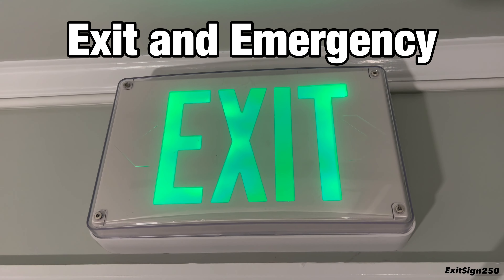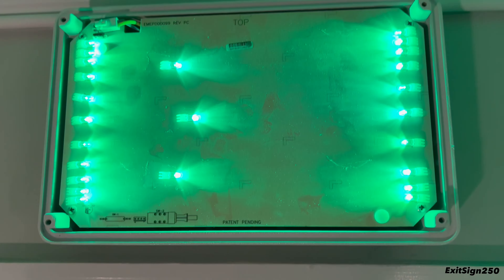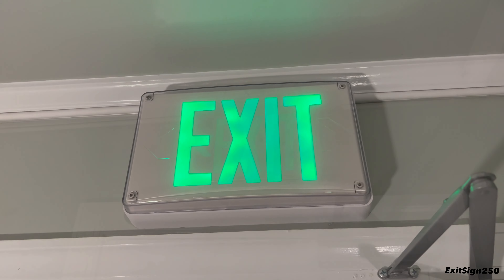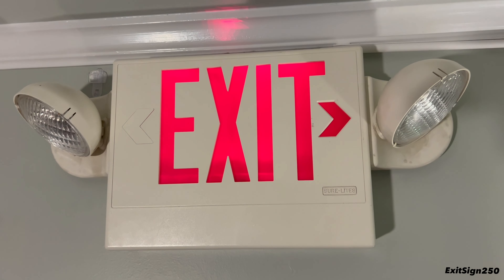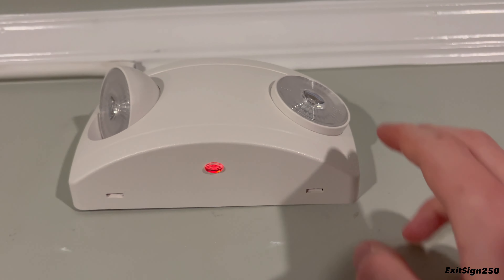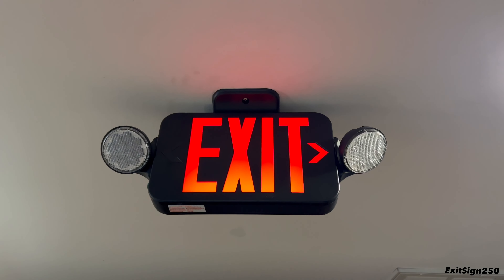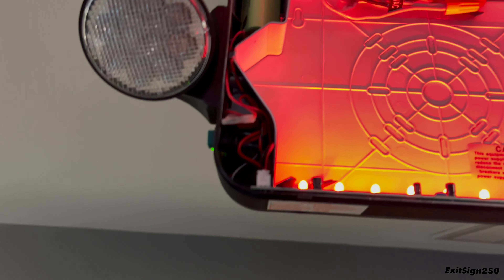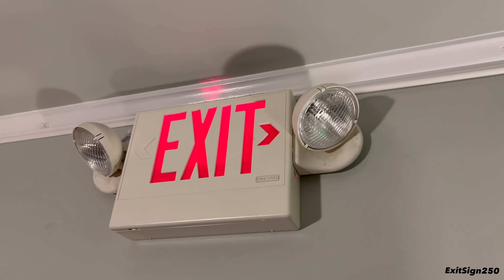Exit and Emergency | Episode 14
In this episode of Exit and Emergency, I show off four units that are completely different from each other. From one exit sign that is designed for all conditions, to a very tiny emergency light!